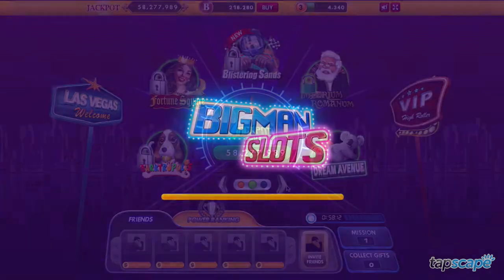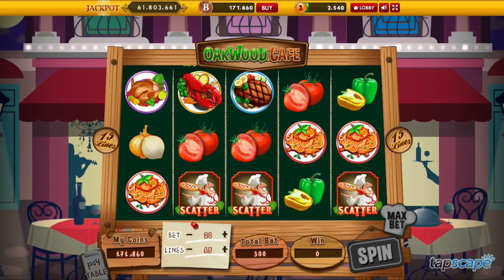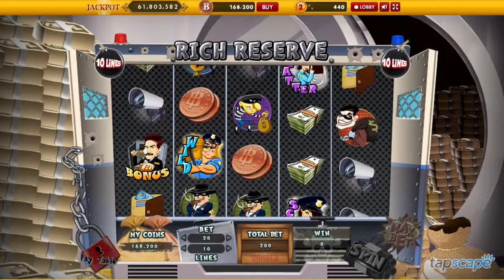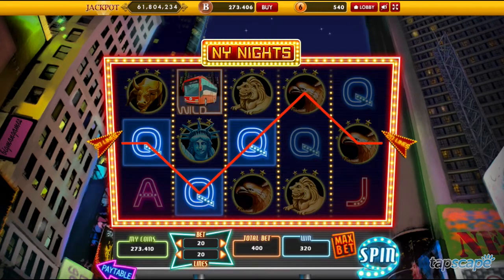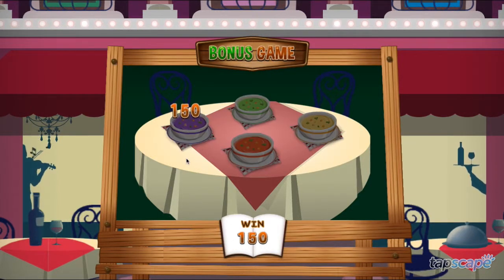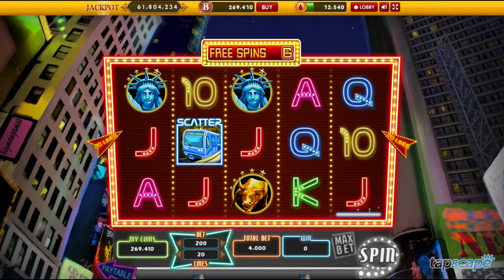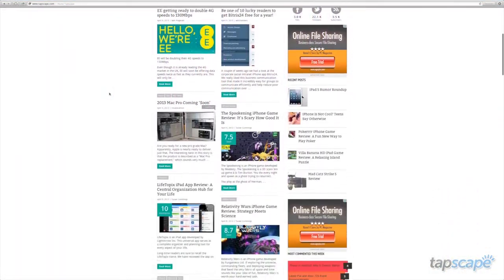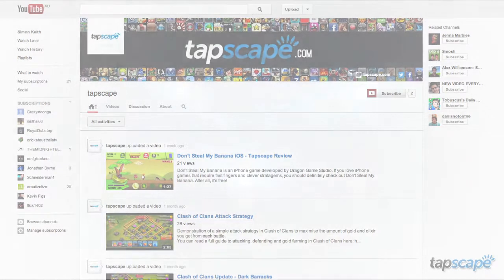BIGMAN Slots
BIGMAN Slots is a Facebook app developed by BIGMAN Entertainment, Inc. If you're a fans of slots or casino games, then this new Facebook app is primed to become your new addiction.